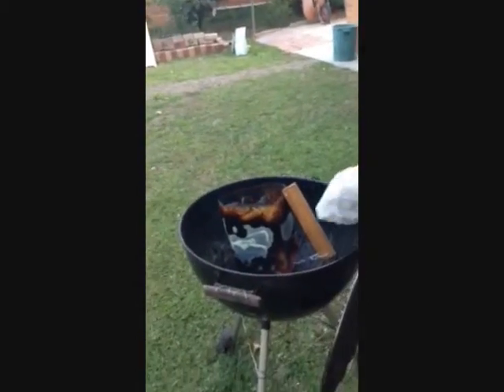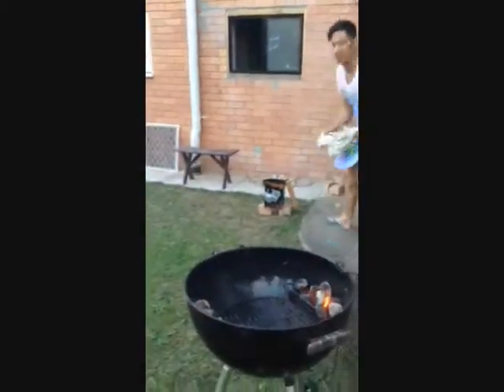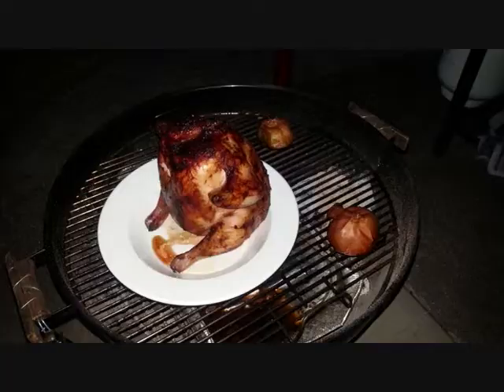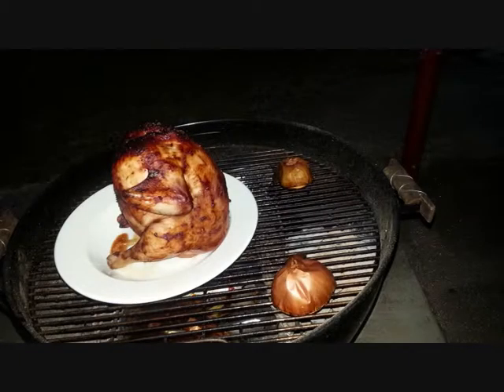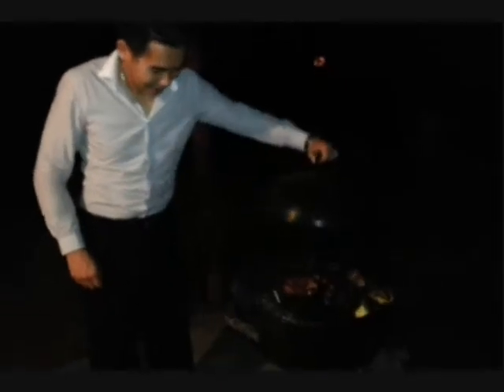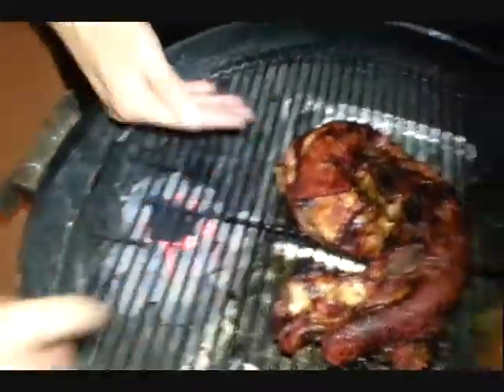Jason Chin - Charcoal BBQ Master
Just having a bit of fun with my Weber 22.5" one touch silver, when me and Gary picked this up it was missing a leg so I took a vacuum rod from one of Tony's inventory and made custom legs and wheels.